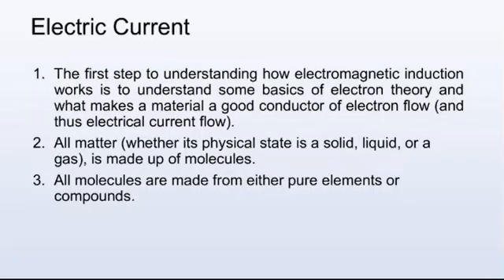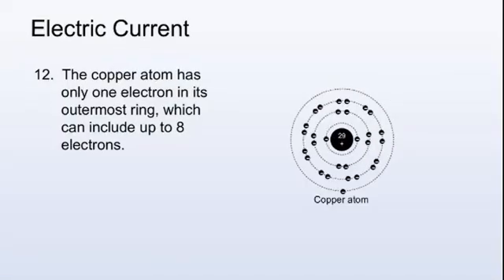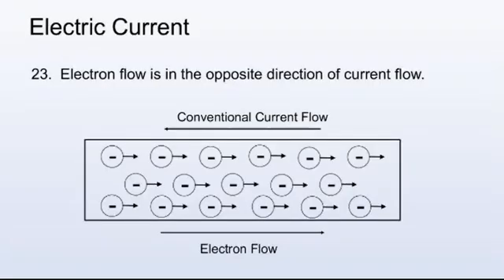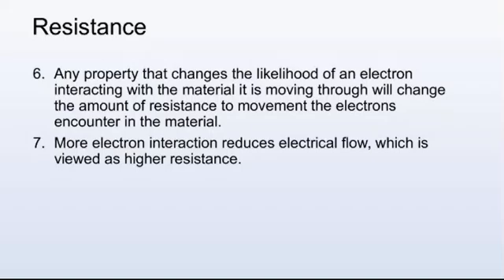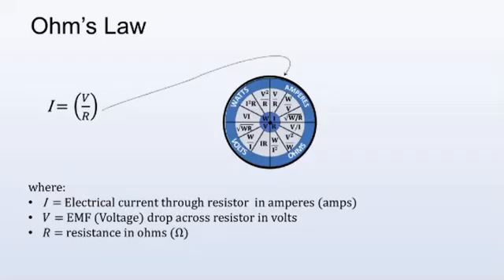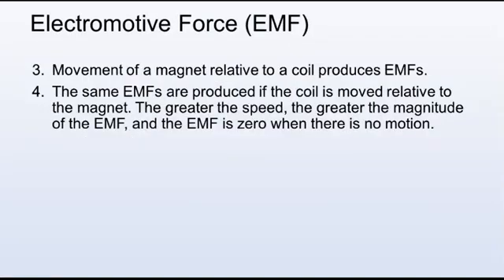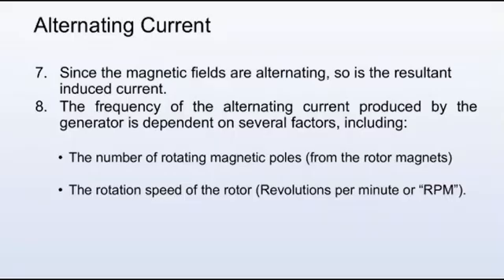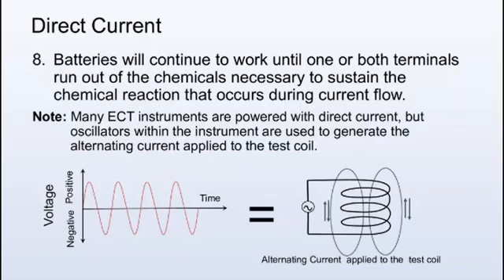Eddy Current Level I Course: Module 3 Electrical Theory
Welcome to Eddy Current Level I Course: Module 3 Electrical Theory
This is Module 3 of the Eddycurrent.com ET Level I course.
Full courses can be found at Kortek.thinkific.com.
Module 3 of the Eddy Current Level I Course focuses on the fundamental principles of electrical theory essential for understanding eddy current testing. This module covers key topics such as Ohm’s Law, electrical circuits, resistance, inductance, capacitance, and AC/DC current behavior. Students will learn how these principles relate to the generation and detection of eddy currents, and how they impact probe design and flaw detection sensitivity. The module lays a strong theoretical foundation necessary for applying eddy current techniques effectively in real-world inspection scenarios.